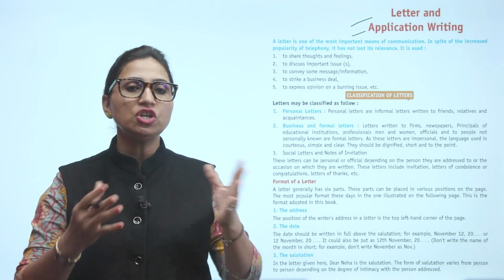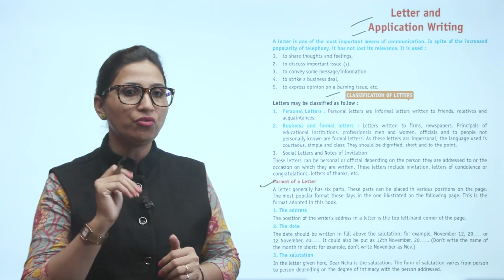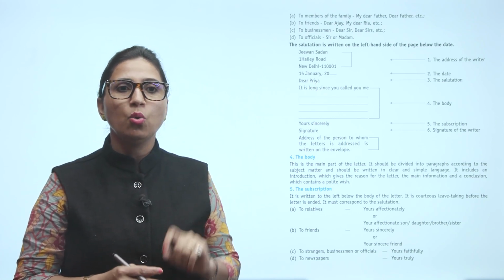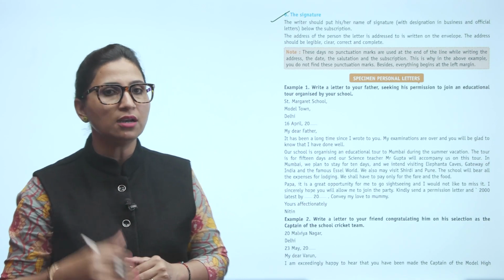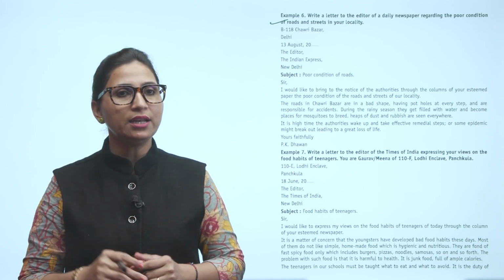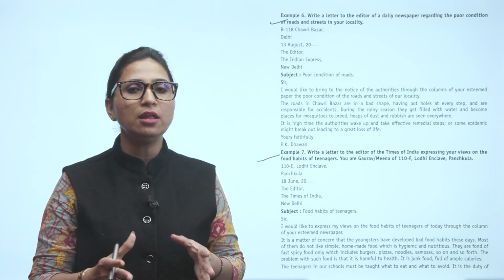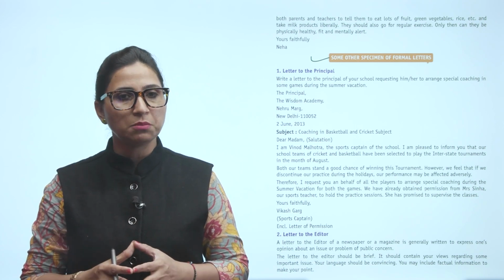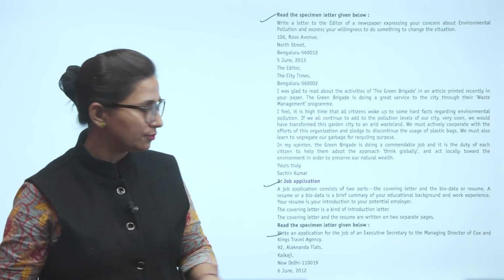Ch 26 | Starkids | Grammar | Grammar 8 | Letter and Application Writing | For children